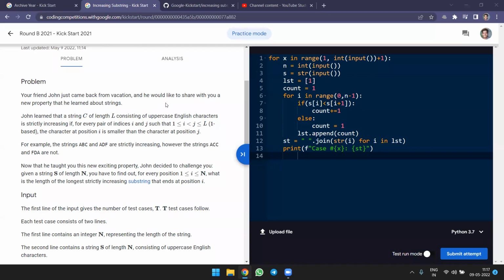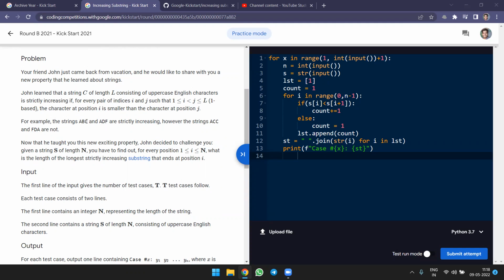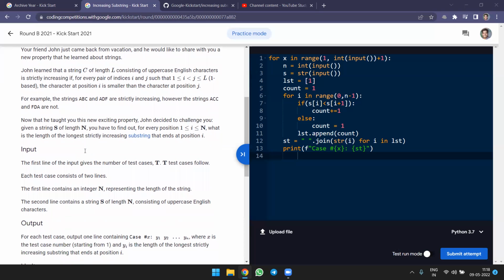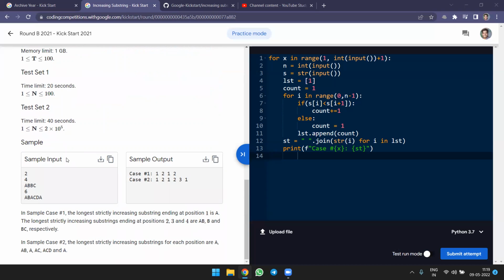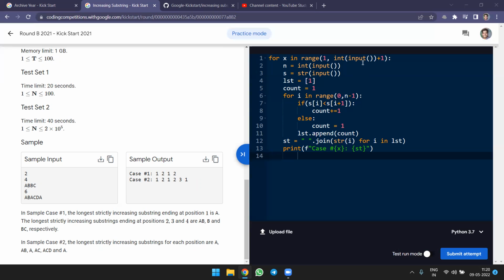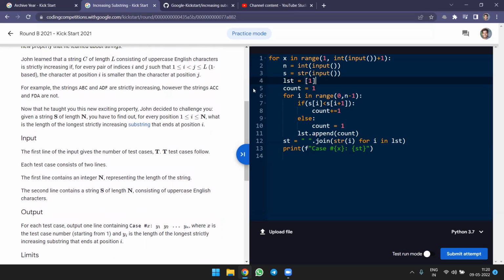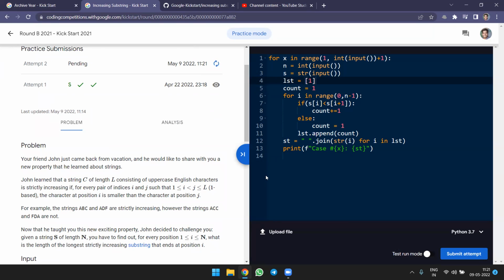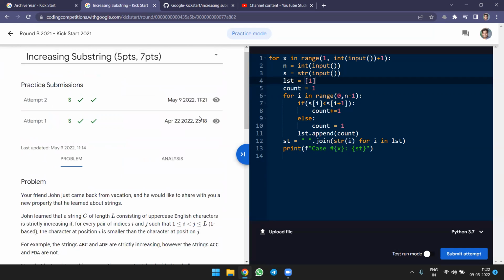Google Kick Start 2021 - Round B 2021 - increasing substring.py - solution in python code.